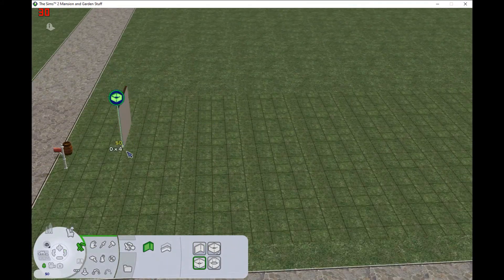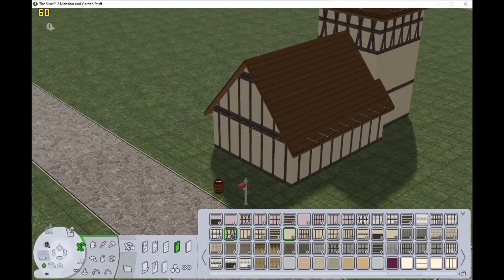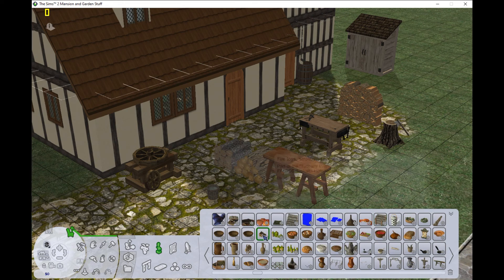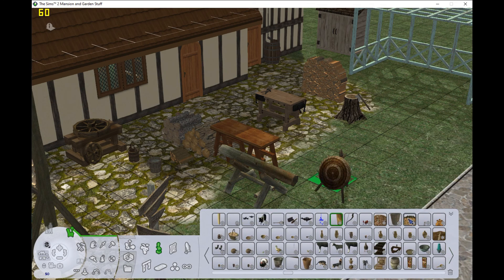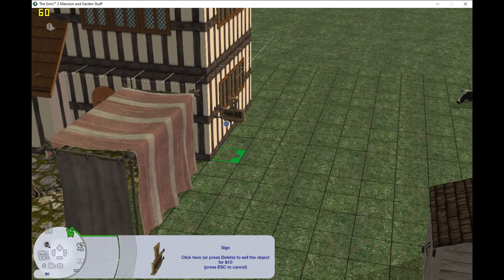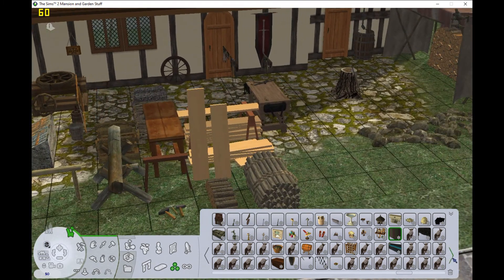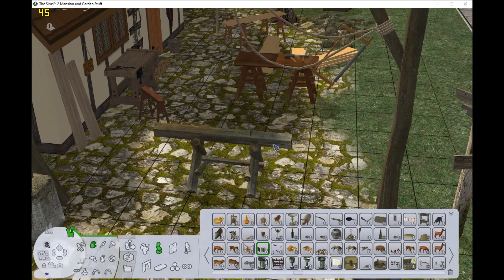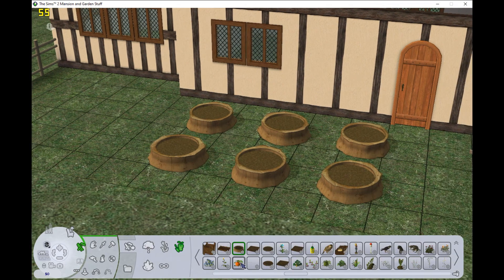Sims 2 October Build Challenge: October 8th "Carpenter"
Forgot the intro, because I'm a great youtuber, clearly. But I had some fun chucking in every single item of wood that I could outside because WHY NOT.